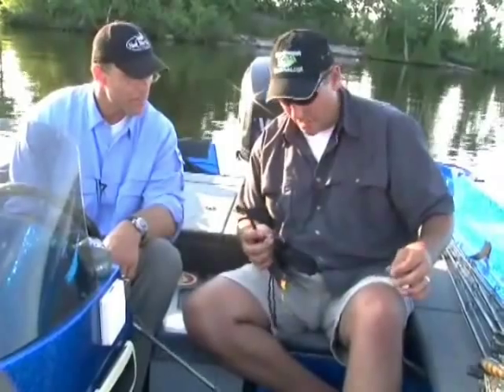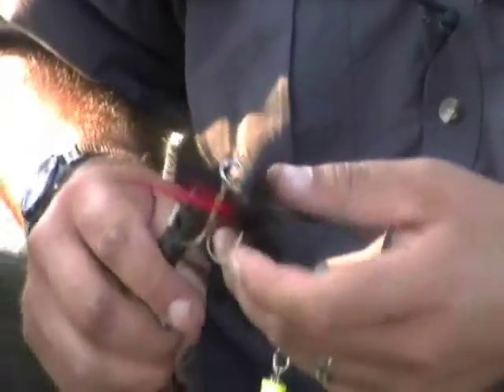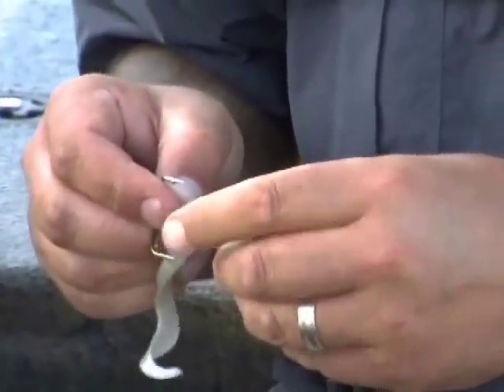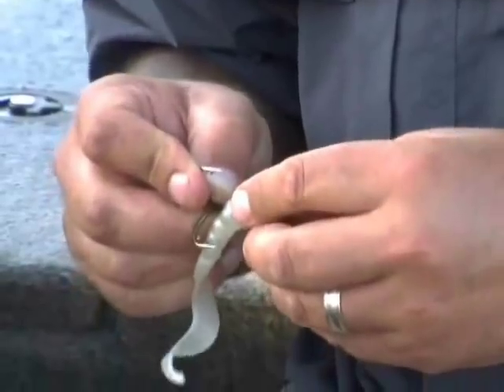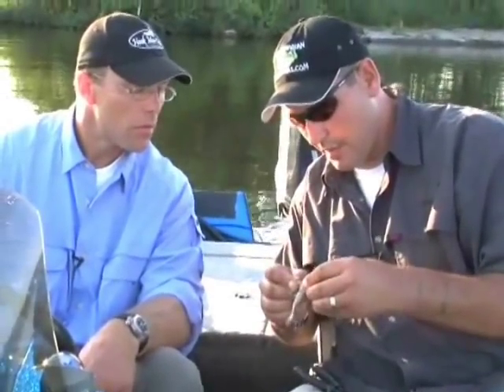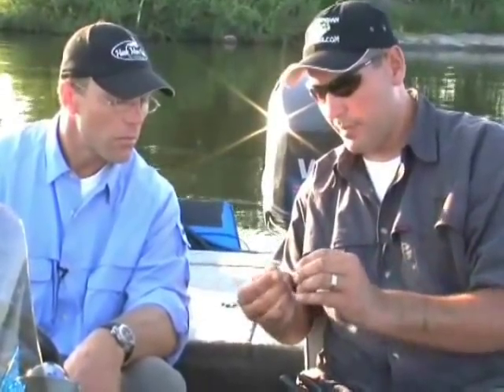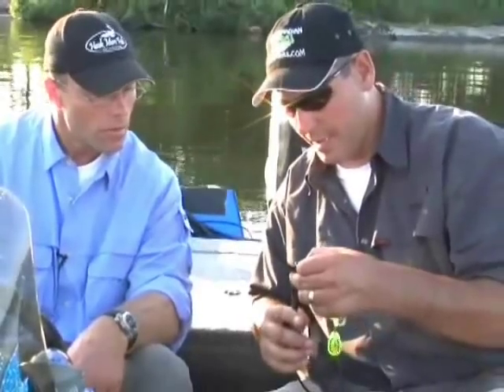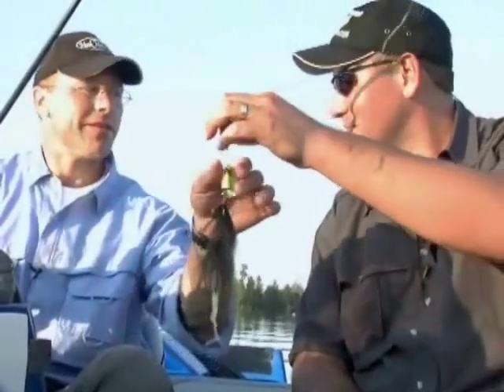How to rig an in-line bucktail with a trailer for Musky fishing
Shaun and NHL legend Scott Stevens demonstrate how to customize an in-line bucktail by attaching a plastic trailer to the main hook for Musky fishing.
To book a professionally guided fishing adventure with Shaun visit our